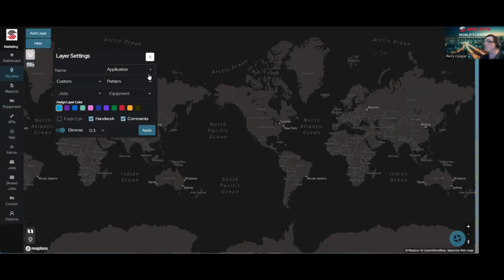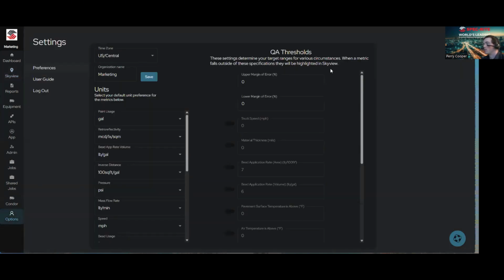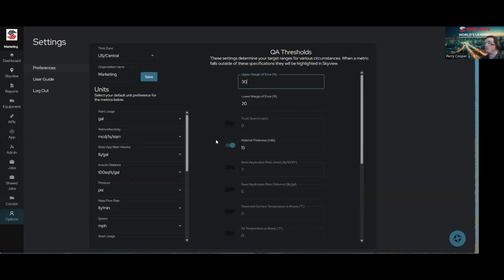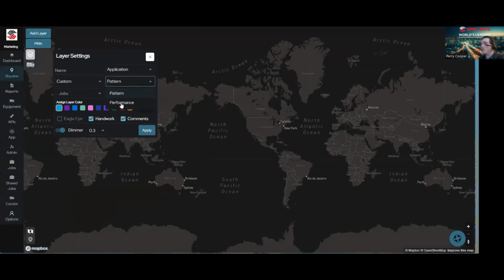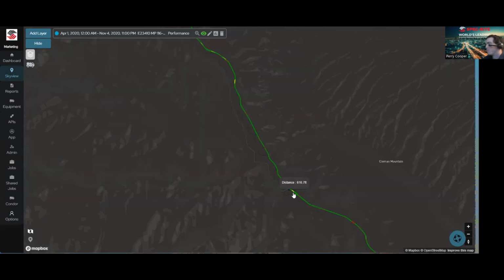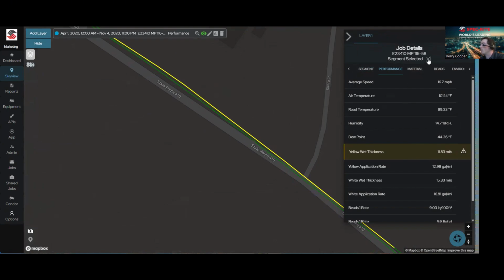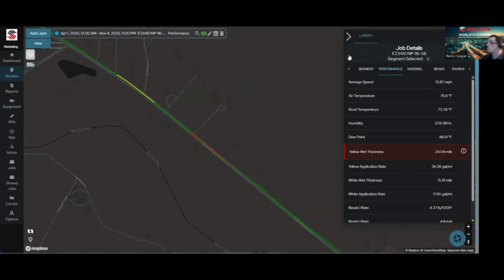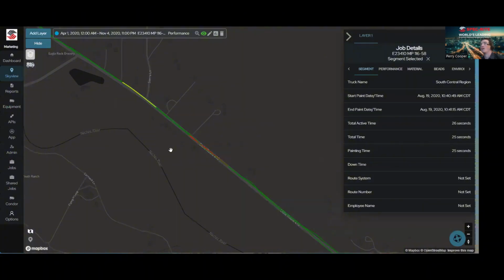2025 Performance View